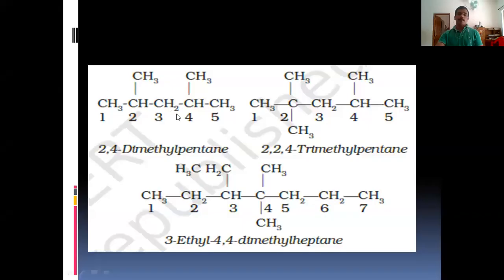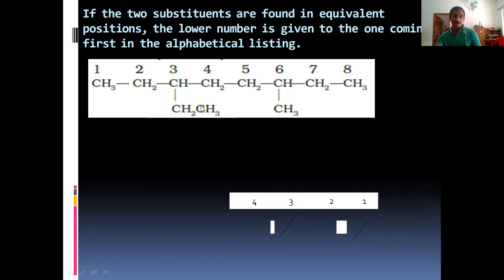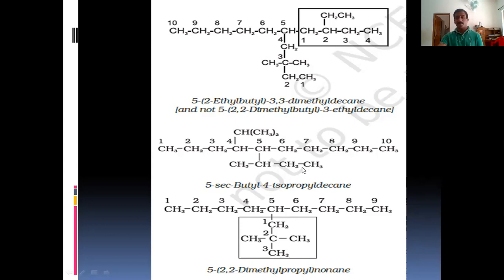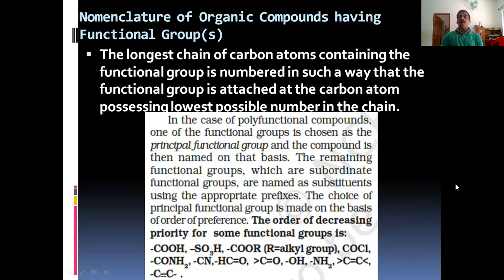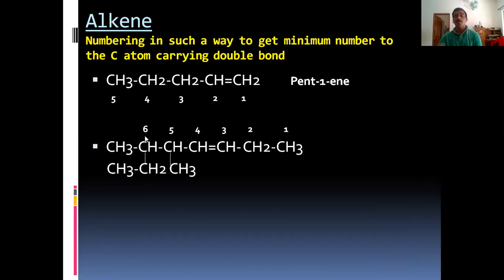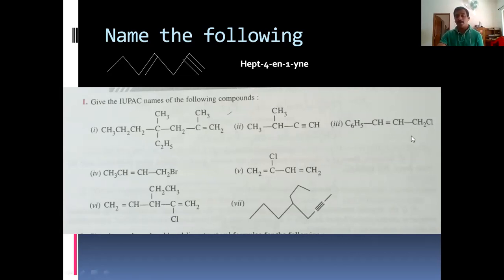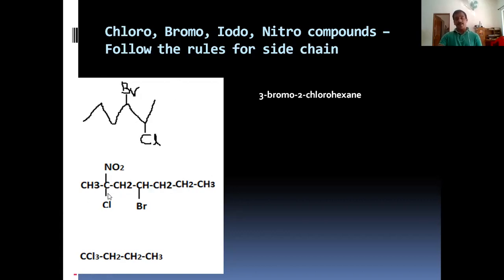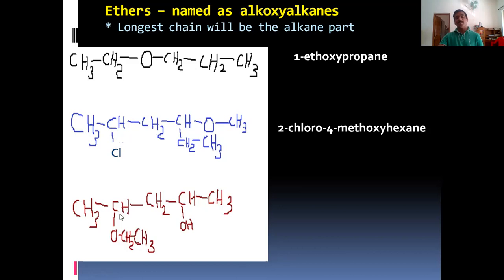SMS Plus One Chemistry Organic Chemistry basic concepts 2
IUPAC nomenclature - alkanes, alkenes, alkynes, alcohols and ethers